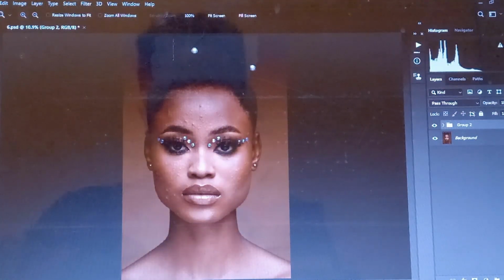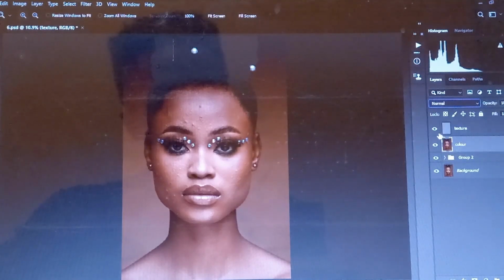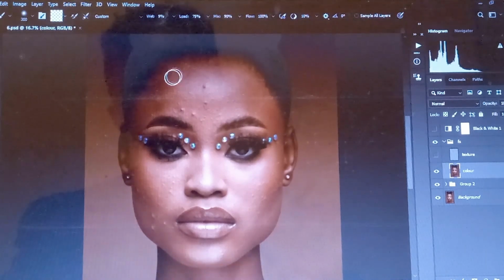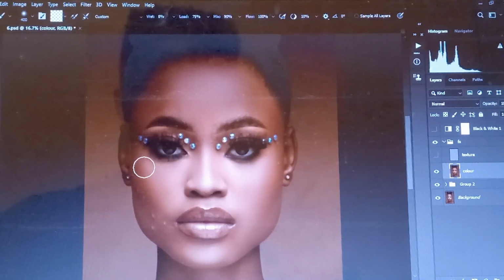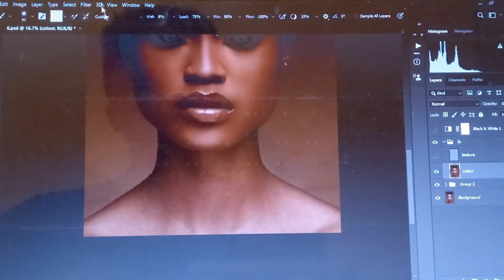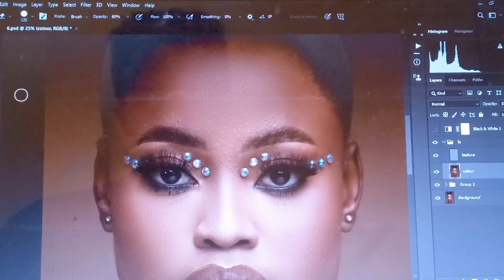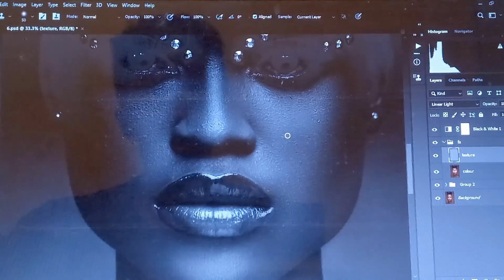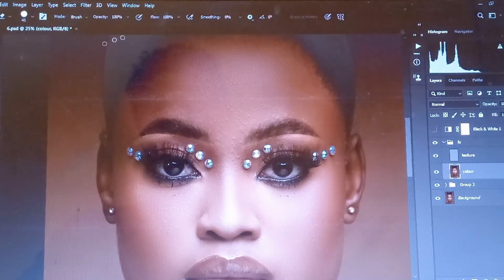How to edit|retouch a photo [ frequency separation]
In this video we go through a process of how to reatouch a photo by using the frequency separation method.We offer retouching and photo editing services for photographers and studios .Email us @